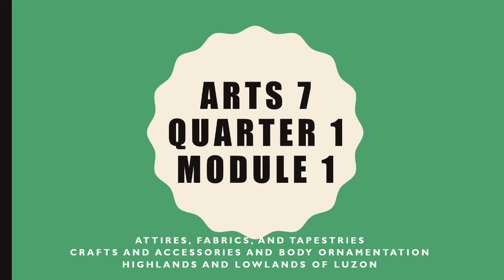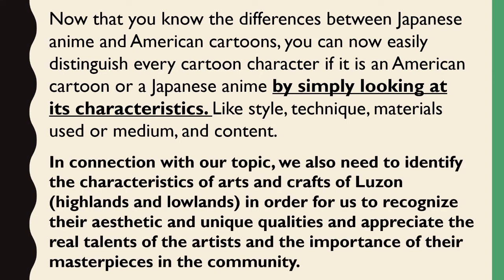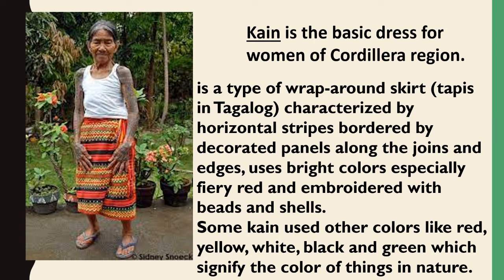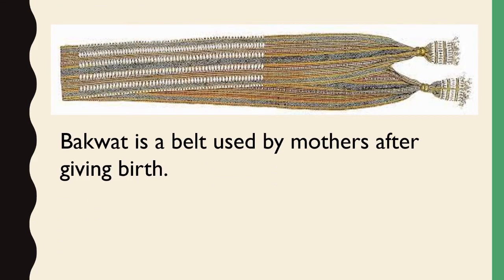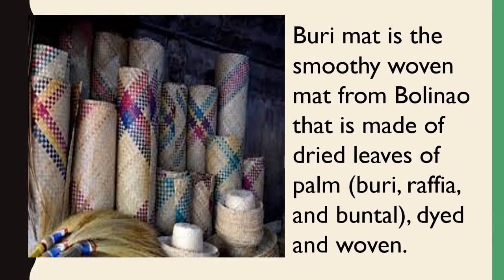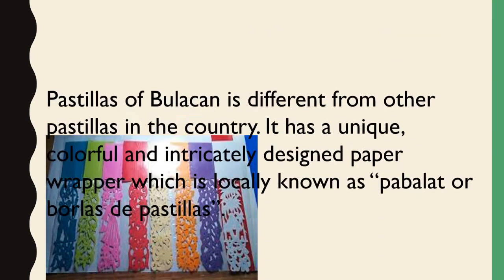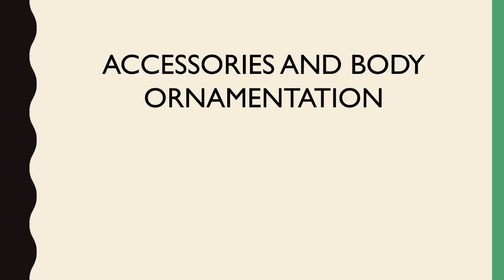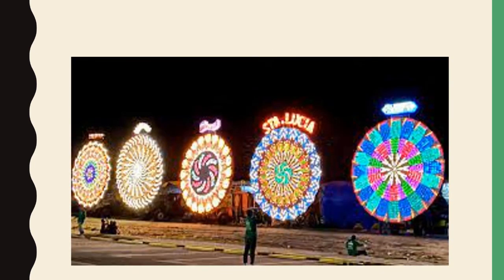ARTS 7 QUARTER 1 MODULE 1 with Free Powerpoint Presentation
(If you want to download click file tab, and select download and choose ppt format.)